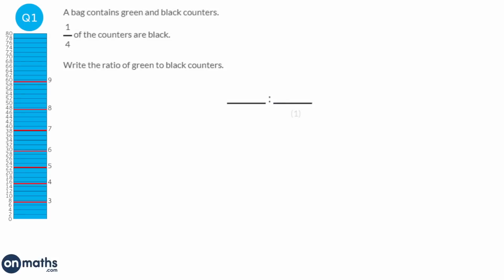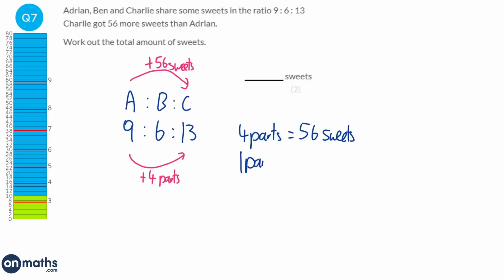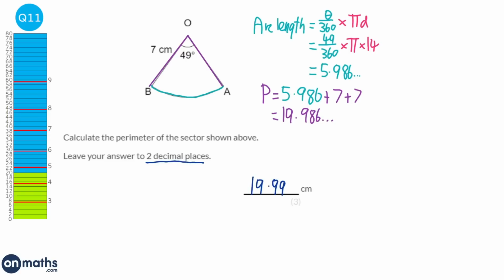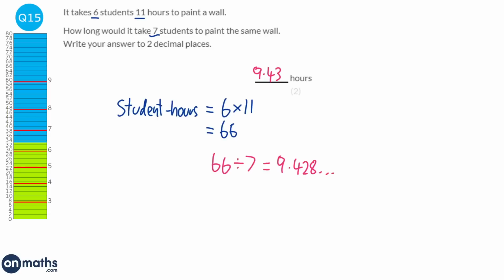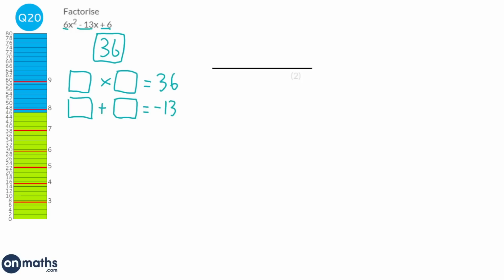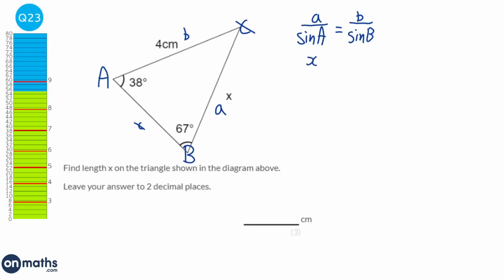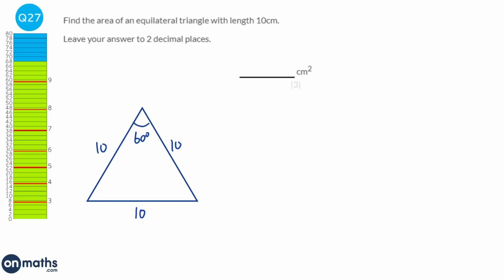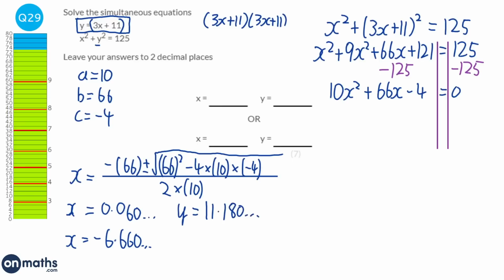UPDATED June 2023 Predicted Maths GCSE Paper 3 Calculator AQA (Higher) Calculator Exam 8300/3H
00:00 Introduction
00:24 Q1 Ratios: Find 2-Part Ratio From Fraction
01:22 Q2 Standard Form: Add On A Calculator
02:11 Q3 Factors and Primes: Find HCF From Product Of Primes
04:03 Q4 Compound Measures: Finding Mass from Density
05:39 Q5 Sequences: Linear nth Term - Check If Term Is In Sequence
06:23 Q6 Proportion: Identify Direct Proportion From Graph
06:54 Q7 Ratios: Given amount different between parts
08:23 Q8 Volume And Surface Area: Cylinder Volume Problem
10:18 Q9 Averages: Applied Mean from Grouped Frequency Table
13:23 Q10 Vectors: Addition And Subtraction Of Vectors Using Letters
14:09 Q11 Circles: Perimeter of Sector
15:42 Q12 Trigonometry: Use Trigonometry To Find Bearing
17:42 Q13 Venn Diagrams: Interpret Without Venn Diagram Given Proportion Between A and B
20:49 Q14 Accuracy: Find Error Interval (Nearest 0.01)
22:08 Q15 Proportion: Inverse Proportion - Worded Question (Decimal Answer)
23:21 Q16 Algebraic Indices: Find Area Of Square Given Perimeter Using Algebraic Indices
24:55 Q17 Solving Linear Equations: Letter Under Fraction
26:31 Q18 Cumulative Frequency: Create Boxplot From Cumulative Frequency Graph
28:29 Q19 Further Trigonometry: Cosine Rule Find Length
30:01 Q20 Quadratics: Factorise (a gt 1 and a not prime) Quadratic Algebraically ax^2 - bx + c = 0
33:08 Q21 Real-Life Graphs: Find Distance (Displacement) On Velocity-Time Graph
34:51 Q22 Inequalities: Find Three Inequalities From Graph
37:11 Q23 Further Trigonometry: Sine Rule Find Length
39:08 Q24 Similarity And Congruence: Find Volume Given Linear Scale Factor (Find Smaller)
40:38 Q25 Histograms: Estimate Proportion Between From Histogram (No FD Labels)
42:17 Q26 Sequences: Find nth Term For Quadratic (an^2 + bn + c)
45:12 Q27 Further Trigonometry: Find Area of Equilateral Triangle
46:51 Q28 Vectors: Find Mid-Length Vector From Triangle
49:32 Q29 Simultaneous Equations: Quadratic and Linear With Circle Equation
53:41 Outro